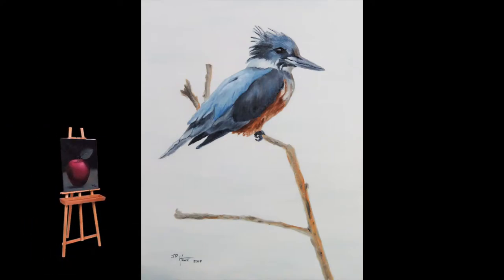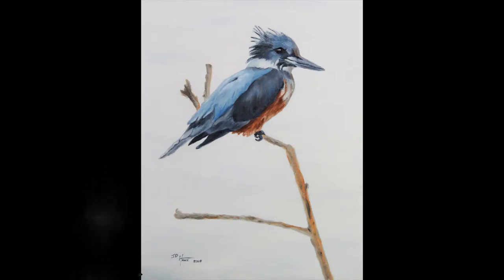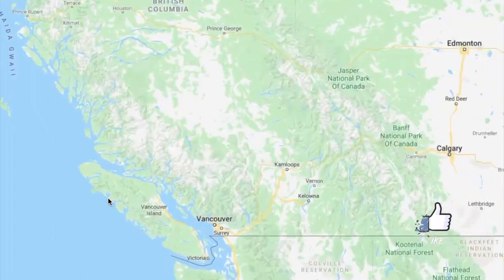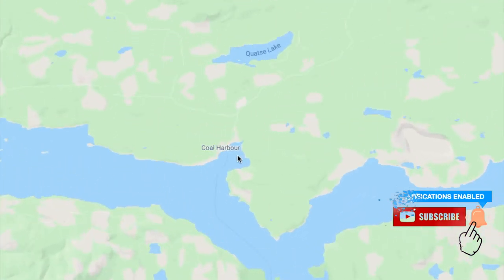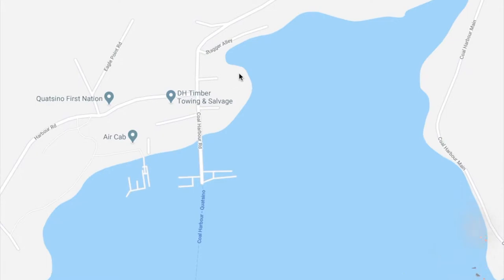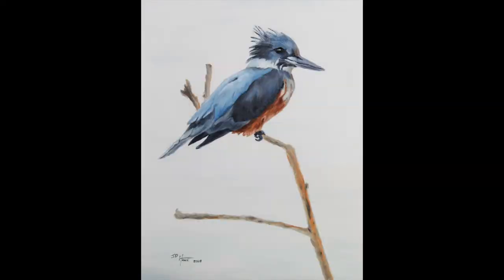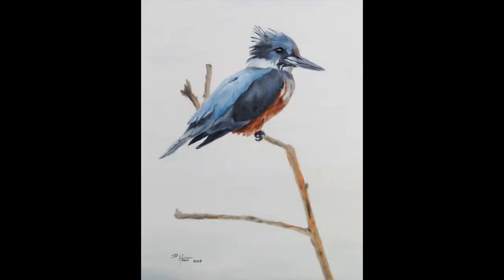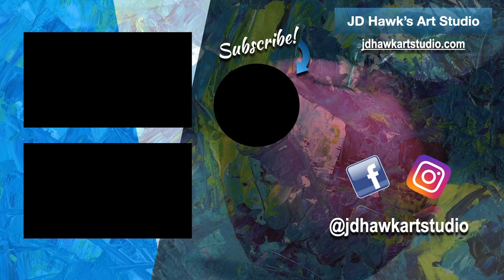Stories in Art - Kingfisher in the Mist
Kingfisher - Oil Painting on Canvas, 16" x 20”

While out exploring Coal Harbour in the Northern Interior of Vancouver Island, BC, Canada, I came across this Kingfisher in the mist. I was so fascinated because I had no idea we had Kingfishers in Canada, lol... I'm from the prairies... up until this point, I had only seen them in Florida USA, so I thought, "Cool!" …

And that’s how this painting was inspired.

Here are some of the products I recommend

Paint:
Winsor & Newton Oil Paints

Medium:
Liquin Original

Brushes:
Filbert Hog Hair
Filbert Weasel Hair

Fan Brush (Hog Hair)
Fan Brush (Synthetic)